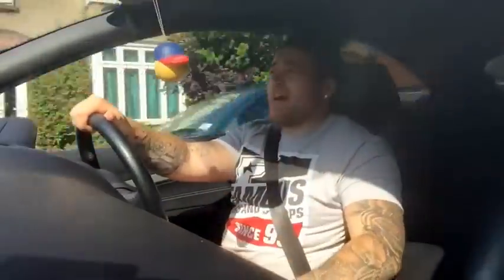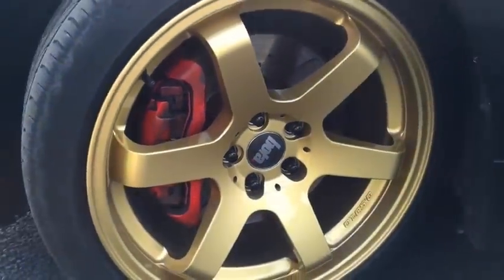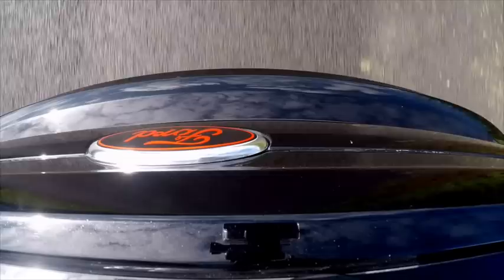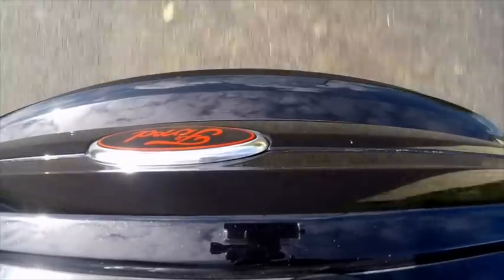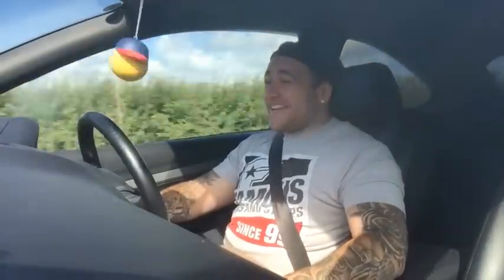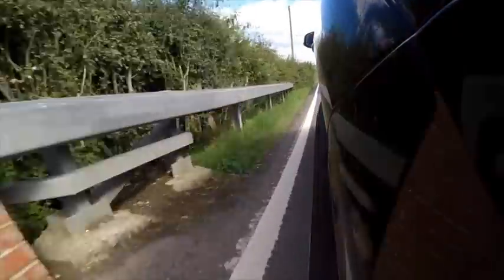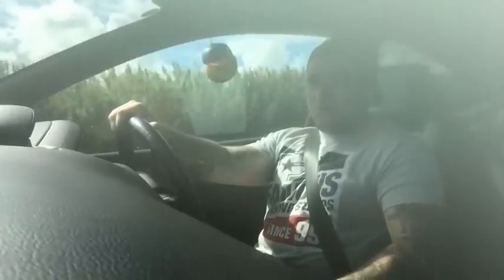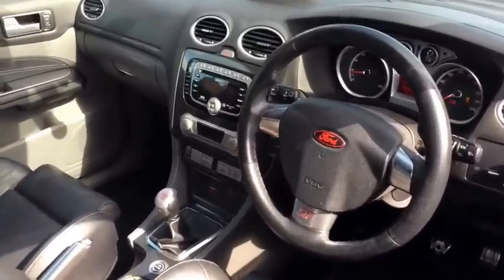Owning A Focus ST, Modified Car Review